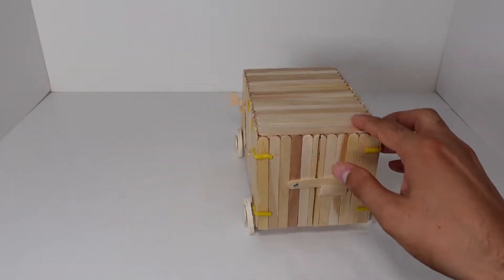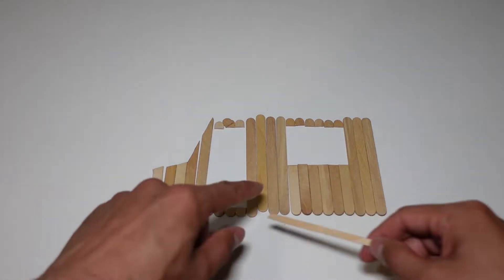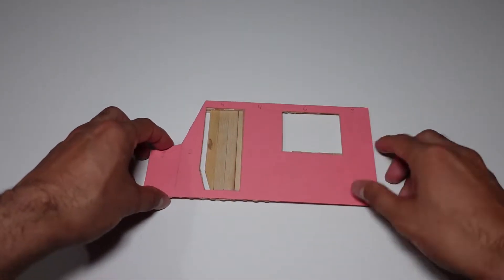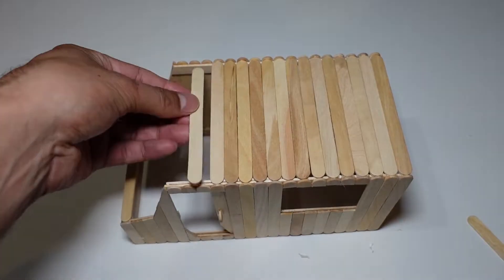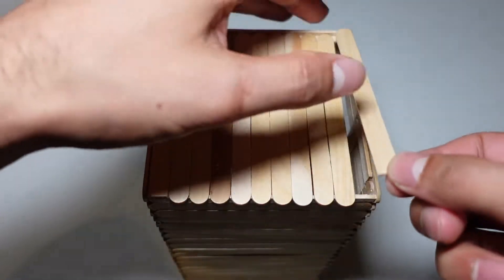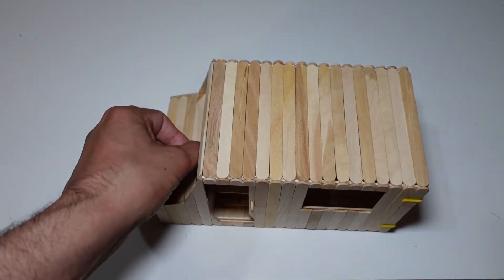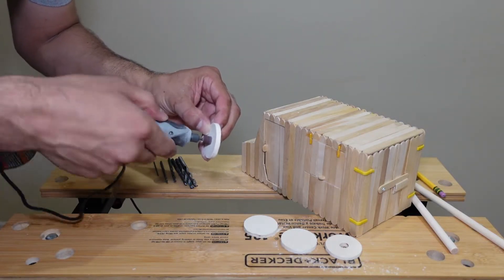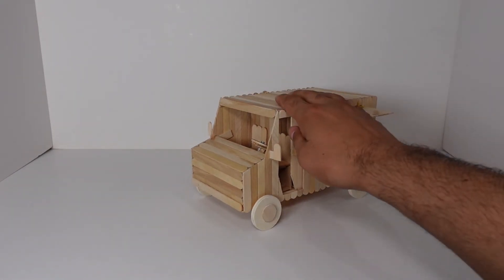DIY Popscicle Ice Cream Truck Johny Shows Projects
Welcome everyone to Johny Shows Projects! Our new channel for fun easy DIY craft projects, science projects, experiments and more.
In today's video I will show you how to make a DIY ice cream truck made out of Popsicle sticks
and wood. This is a fun and easy project. Our ice cream truck has working wheels, steering wheel, dashboard, ice cream machine, freezer and seats.
It is  very detailed and fun to make. Watch if you want to learn how to make this DIY wooden mini ice cream truck craft project.

CRAFT TOOL
JIG SAW
JIG BLADES
WORK BENCH
CRAFT CUTTING MAT
ELECTRIC SCISSORS